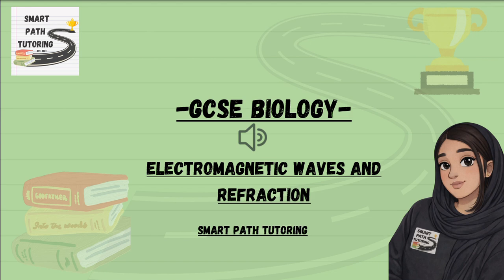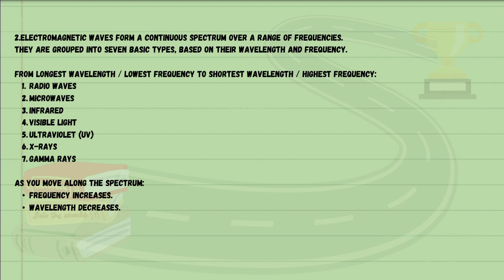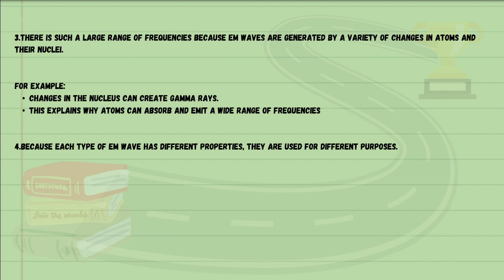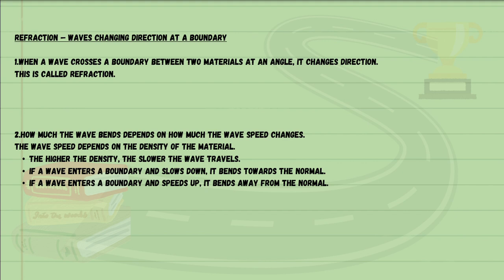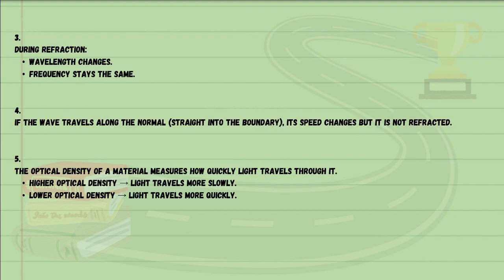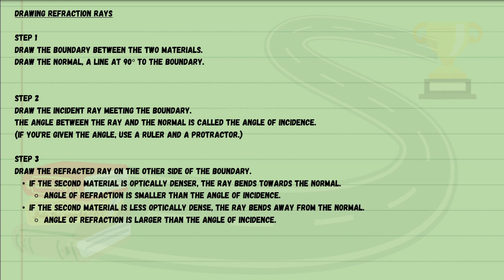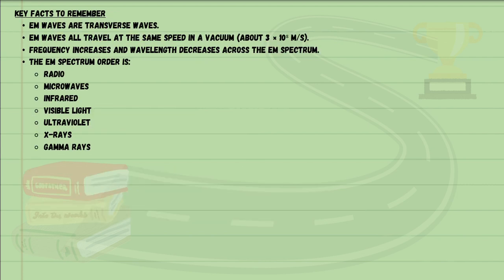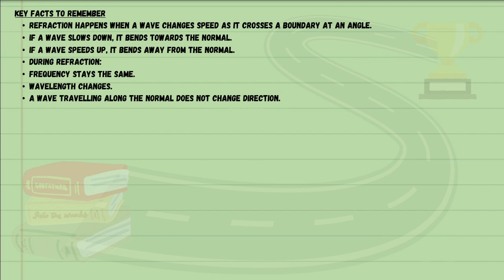GCSE Physics - Electromagnetic Waves and Refraction | SMARTPATHTUTORING Physics